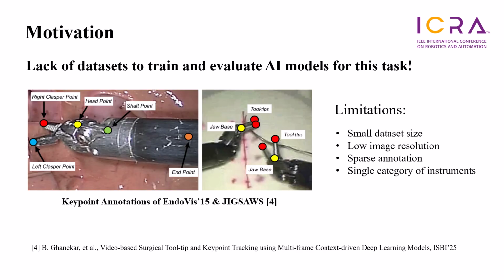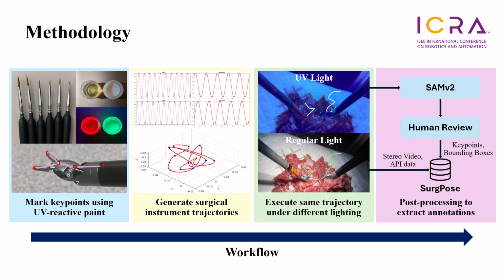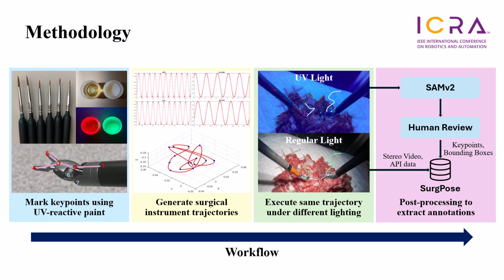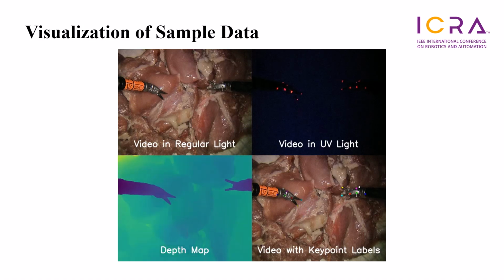Introduction Video of SurgPose Dataset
Video of ICRA'25 paper -- SurgPose: a Dataset for Articulated Robotic Surgical Tool Pose Estimation and Tracking.